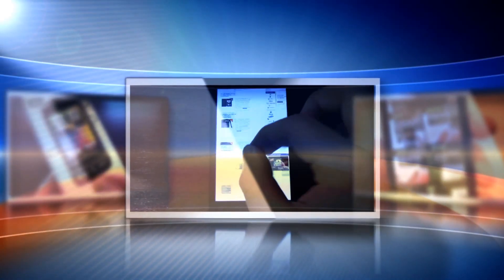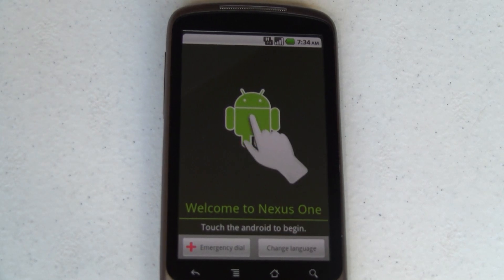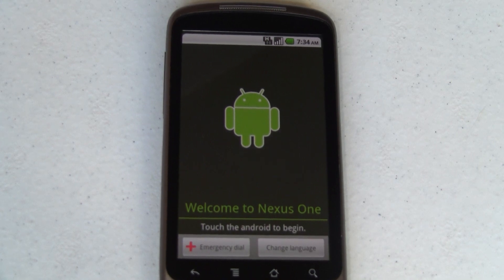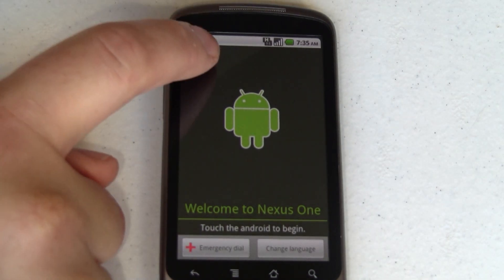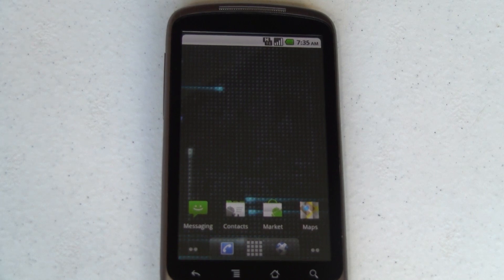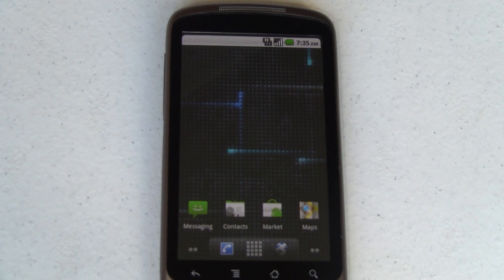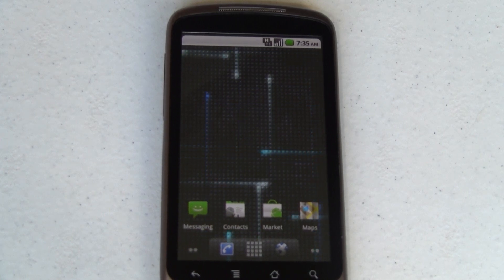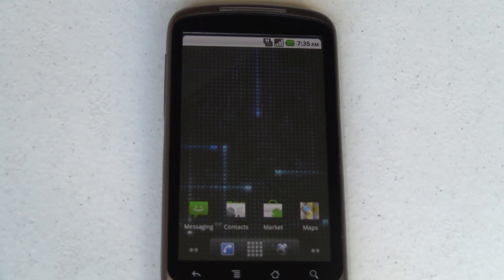Android Quick Tip: How to bypass the "Touch the Android to Begin" setup | Pocketnow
When you get a new phone or install a new ROM, one of the first things you'll see when you first boot-up is a screen that prompts you to "Touch the Android to Begin". Tapping on the Android will launch the setup wizard.

If you just want to get working on your phone or would rather configure your WiFi access point to help speed the setup process, this "four-corners" tip is just what you're looking for!